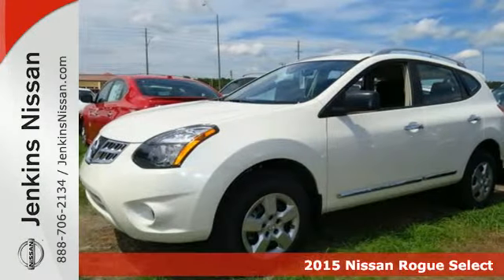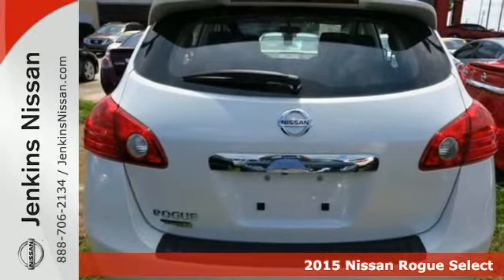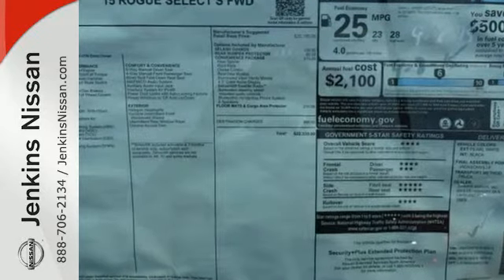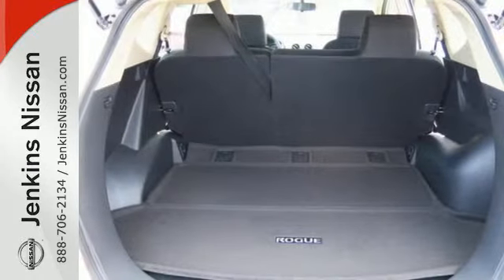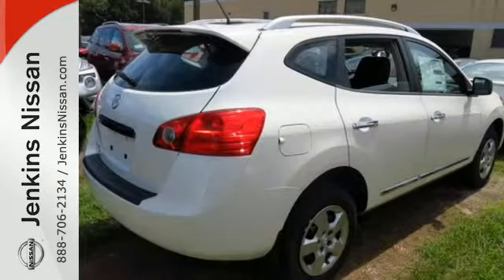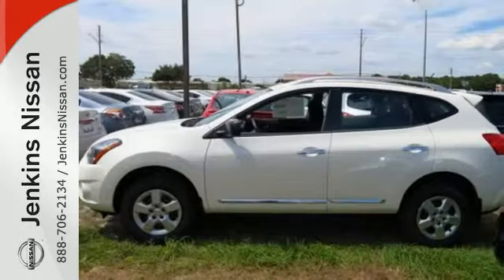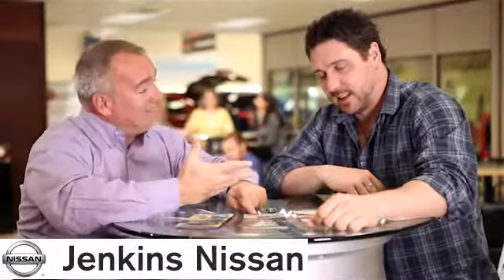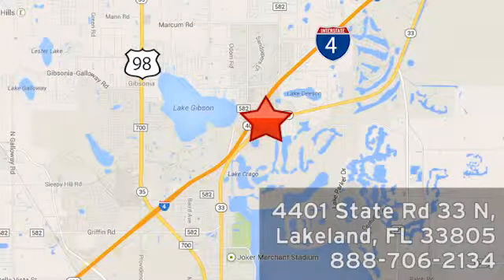2015 Nissan Rogue Select Lakeland FL Tampa, FL 15R1101 - SOLD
Year: 2015
Make: Nissan
Model: Rogue Select
Trim: FWD 4dr S
Engine: 2.5 L 4 Cyl. Cyl.
Color: WHITE
Stock #: 15R1101
VIN: JN8AS5MT8FW163618

Address:
401 State Rd 33 N